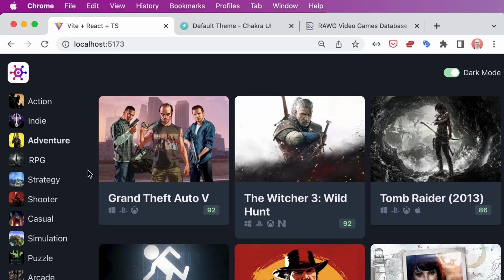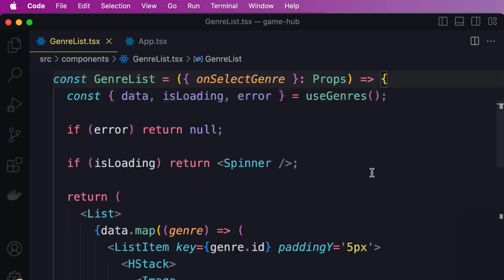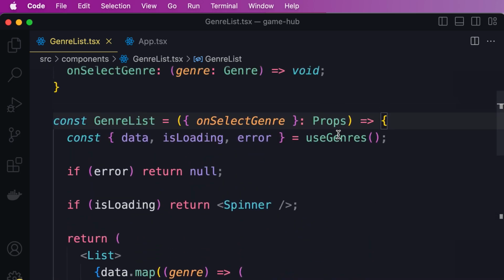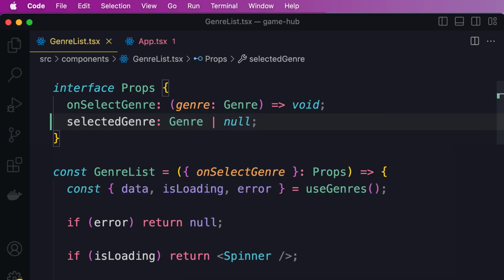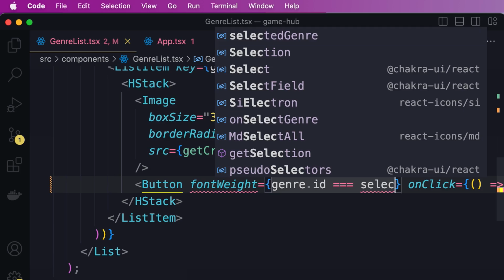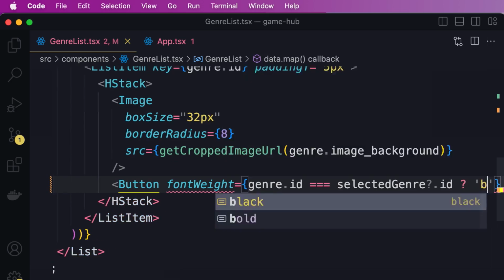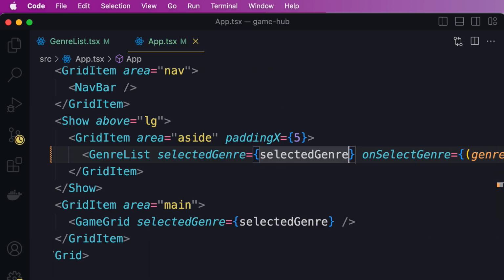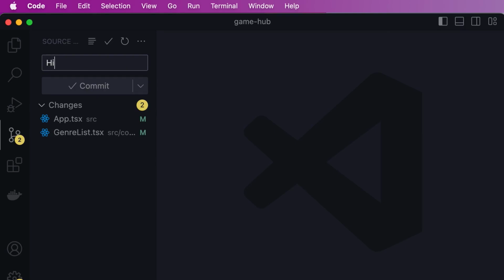Project- 1 #21 Highlighting the Selected Genre